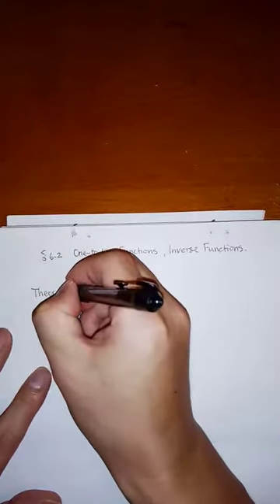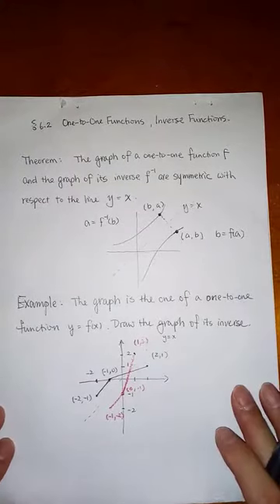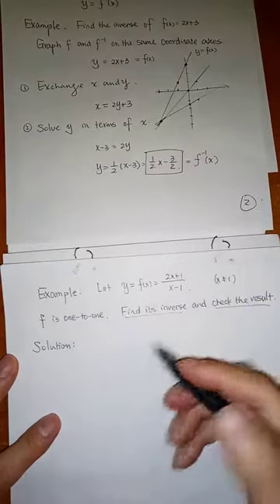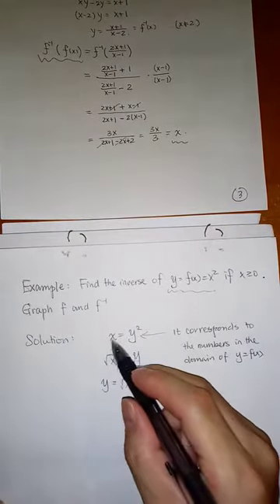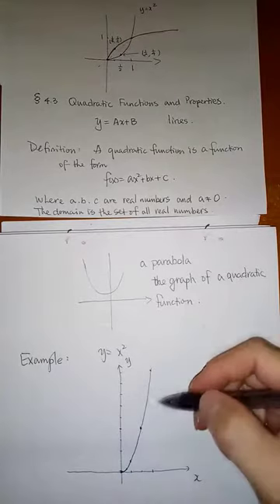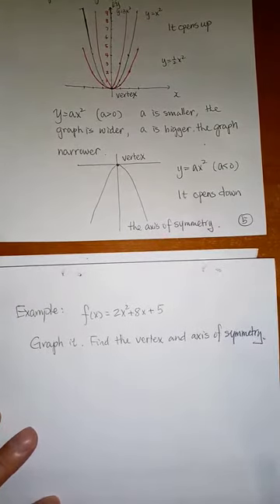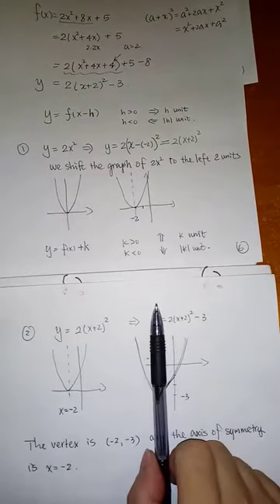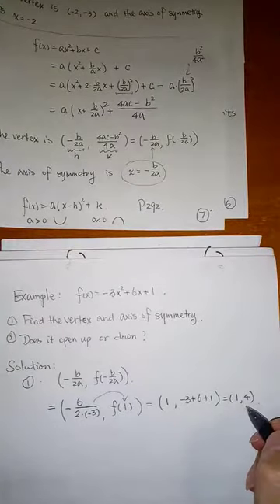MATE3171 - 2020/10/27 - Section 6.2 Part 2 and Section 4.3 Part 1